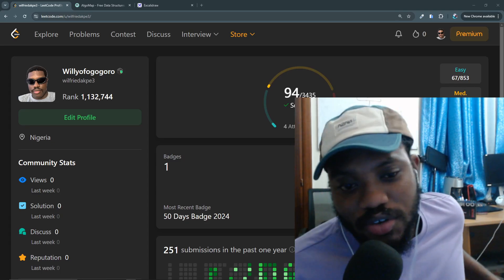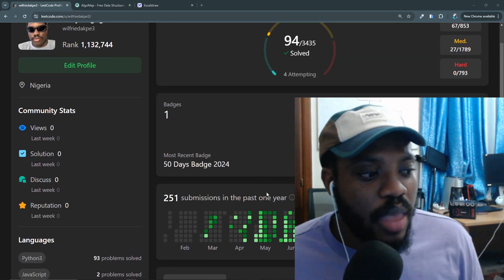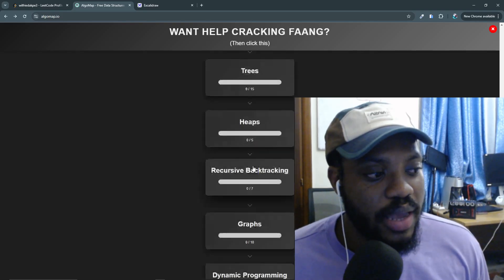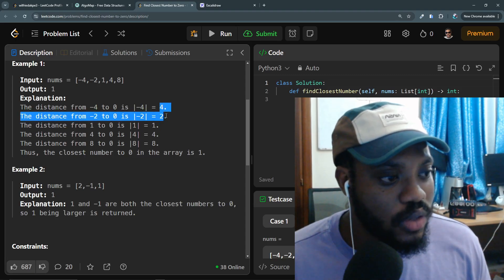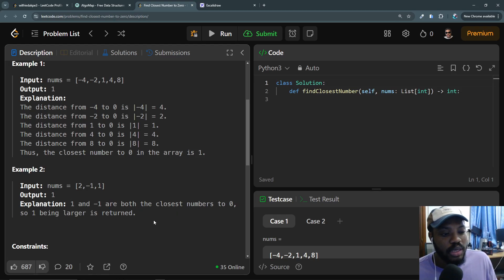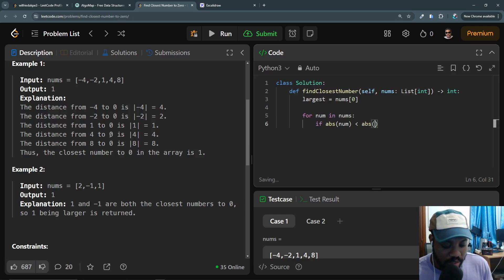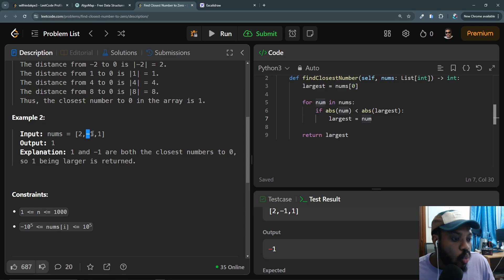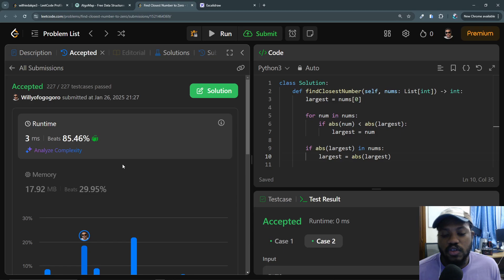DATA STRUCTURES AND ALGORITHMS - STARTING OVER AND LEETCODE 217 ( CONTAINS DUPLICATES ) - EXPLAINED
00:00 - Introduction
03:45 - Solving leetcode 217